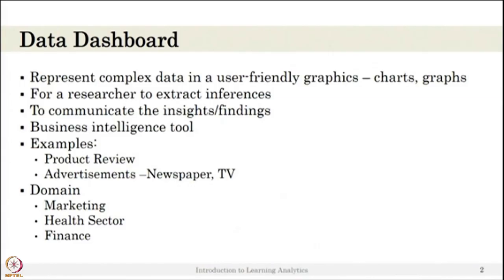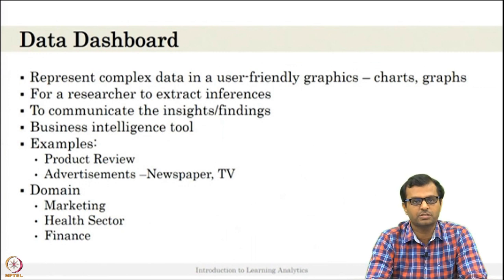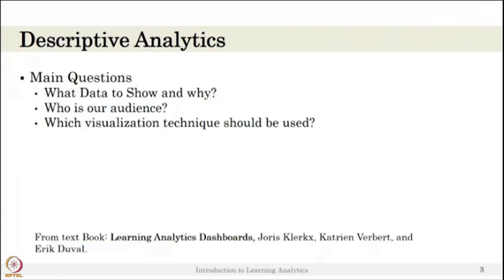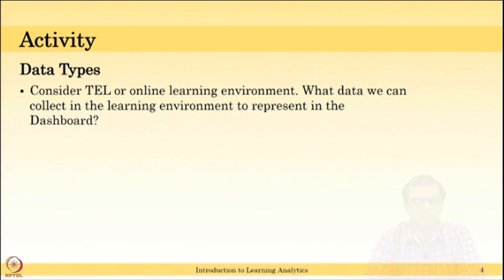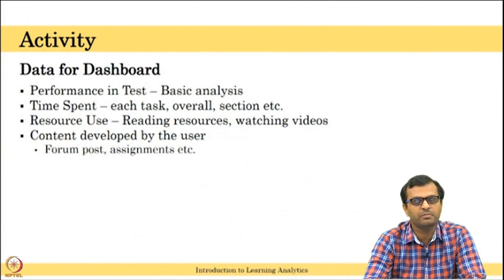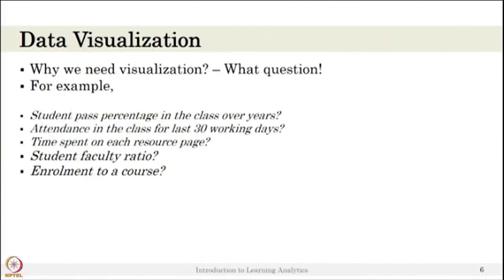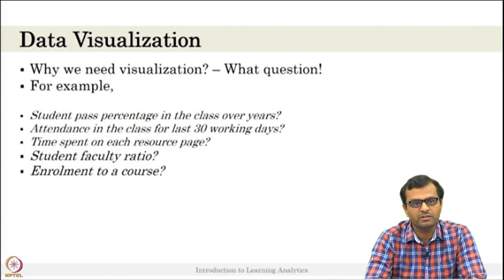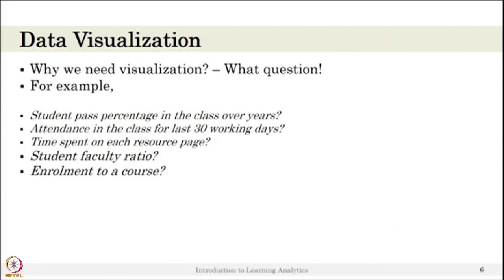Lecture 10 : Descriptive Analytics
Descriptive Analytics